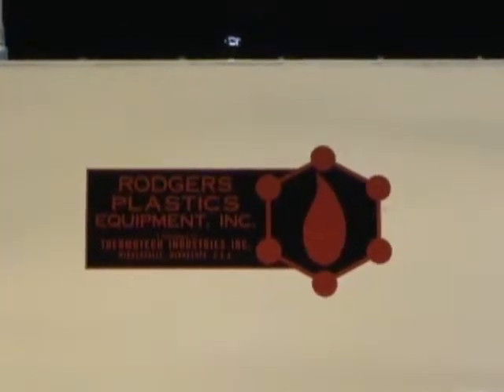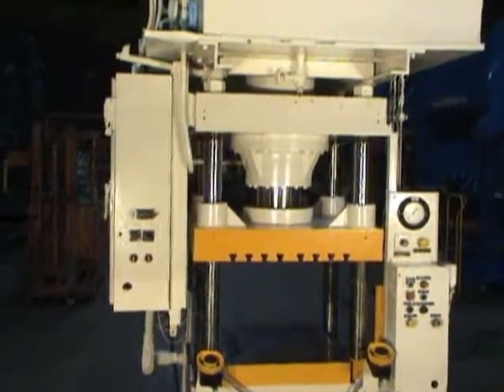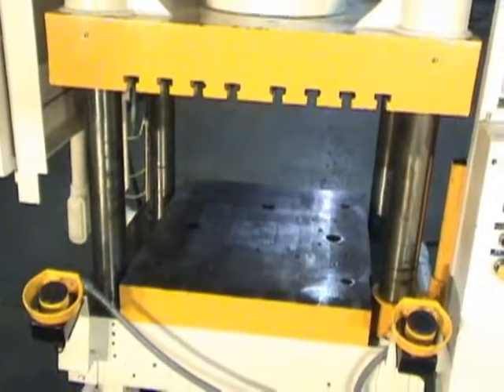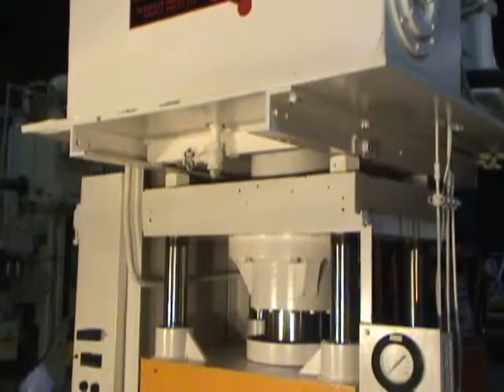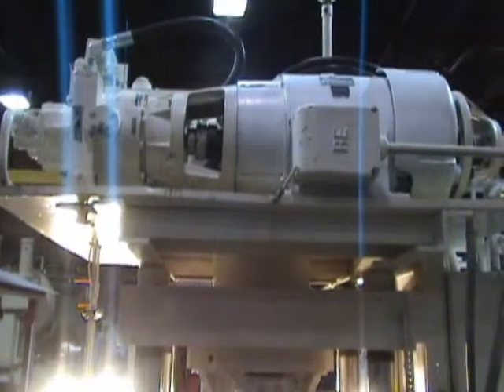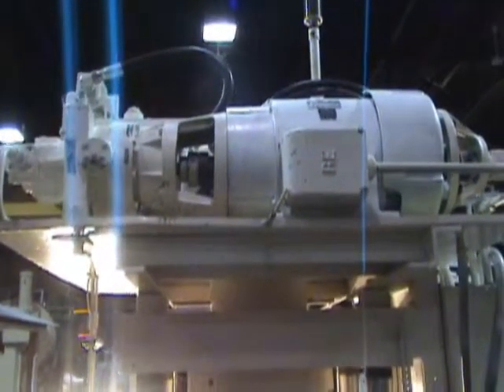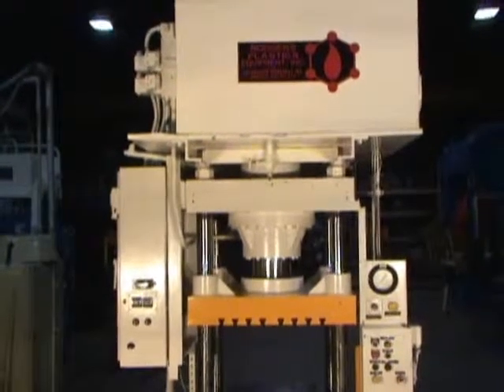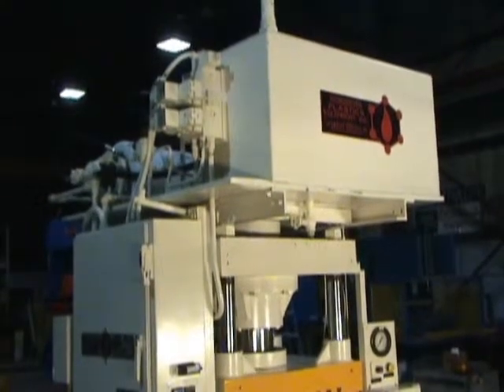125 TON RODGERS 4-POST HYDRAULIC PRESS - MODEL NO. MD125-2629A-WE #3797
MAX. CAPACITY:              125 TON @3183 PSI
   MAX. STROKE:                18"
   MAX. DAYLIGHT TO BED:       22" (18" OVER BOLSTER)
   OVERALL BED & RAM AREA:     37" RL X 29" FB (RAM T-SLOTTED)
   DISTANCE BETWEEN POSTS:     26" RL X 18-1/2" FB(3-1/2"DIA POSTS)
   SPEEDS(IPM):                0-500 CLOSING,0-34 PRESSING,500-OPEN
   BOLSTER SIZE:               4" X 26" RL X 29" FB - SOLID
   DISTANCE FLOOR TO BED:      28"
   CLYINDER SIZE:              10" O.D./9-1/2" I.D.
   HYDRAULICS:              20 HP, 220/440-3-60 MOTOR & CONTROLS
RACINE VARIABLE PUMP PV20NHDORNN-23 GPM
VICKERS VANE PUMP V11025A10S214-2.5 GP
   ELECTRICS:              *WITH ALLEN BRADLEY SLC/500 CONTROLLER
   APPROX. DIMENSIONS:         10' HIGH, 6' RL, 6' FB
   APPROX. WEIGHT:             12,000 LBS.
   EQUIPPED WITH:              FLOOR STANDING BASE
                               STEEL FRAME 4-POST DESIGN
                               CROWN MOUNTED HYDRAULICS
   **NOTE:  THIS PRESS MAY BE INSPECTED UNDER POWER ON OUR FLOOR!
   CONDITION: VERY GOOD!

LOCATION: OUR ANN ARBOR MI. HEADQUARTERS